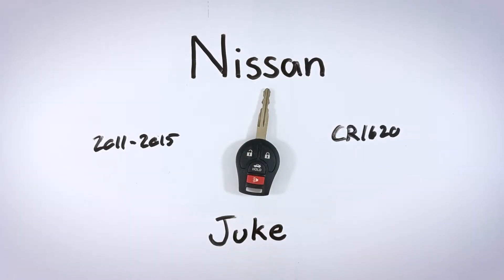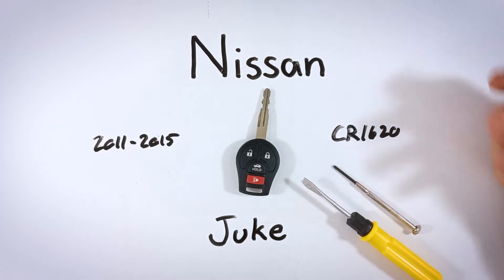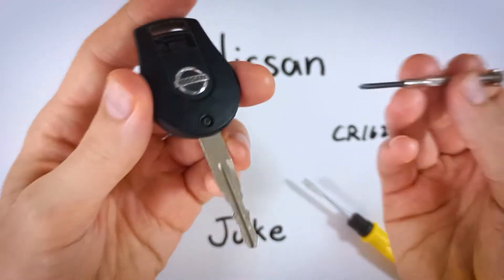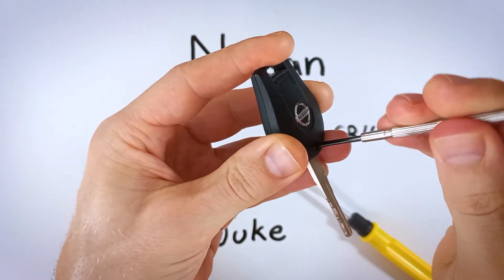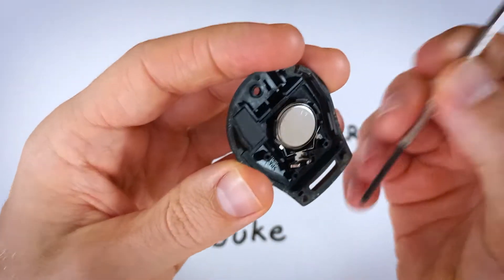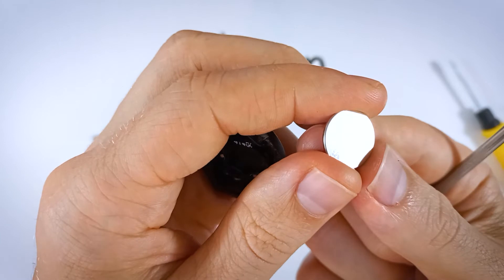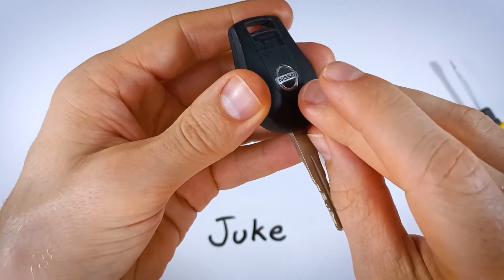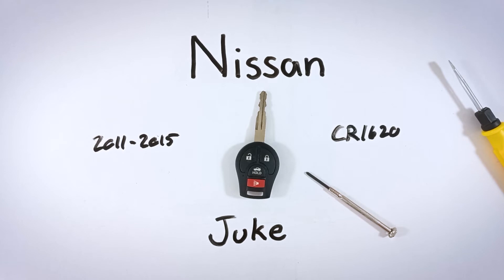Nissan Juke Key Fob Battery Replacement (2011 - 2015)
CR1620 Coin Battery 🪙 you need

How to replace the battery in this key fob for the Nissan Juke 2011, 2012, 2013, 2014, 2015 models.